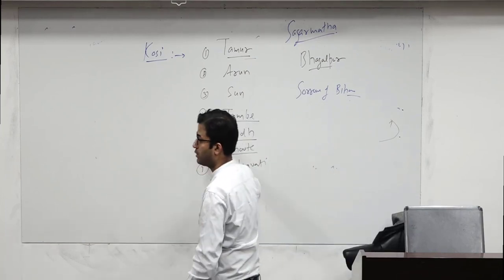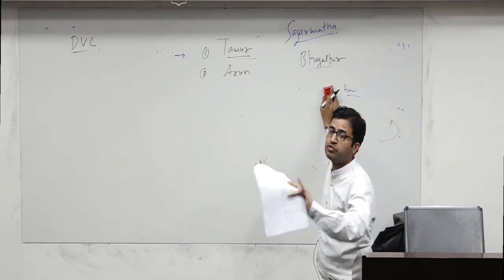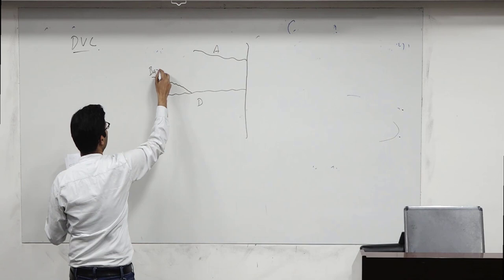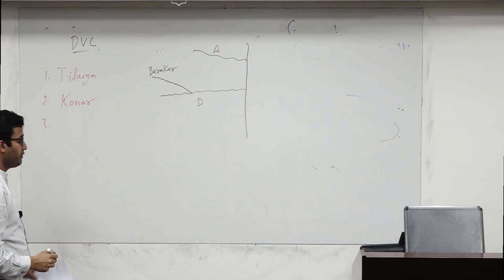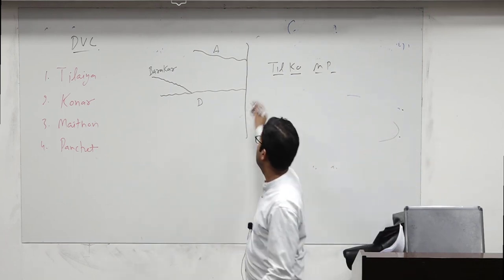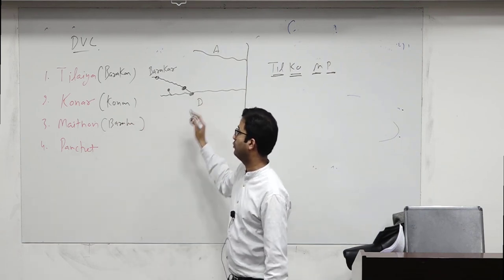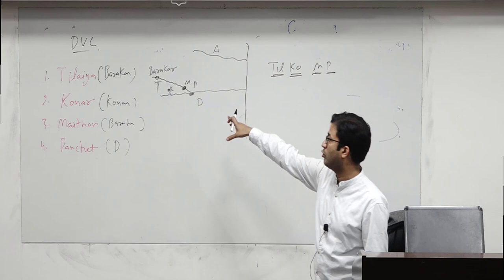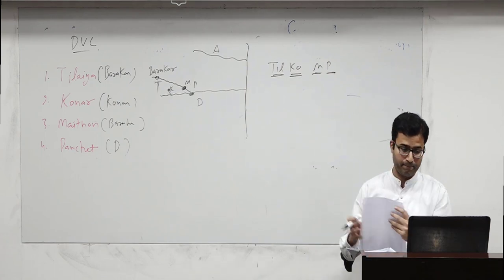Damodar Valley Corporation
(Online) Geography Mapping Course 2020 By Amit Garg (Ex Faculty Vajiram & Ravi)

Batch Start Date : 1 April, 2020

Features :
World Physical Mapping
World Political Mapping
Indian Physical Mapping
Indian Political Mapping
Ecology & Environment related Mapping
Places in News
Memorisation by Mnemonic
Class Handouts
Practice Test Paper
Limited Seats
Online Access of lectures till 30 April, 2020.

This course is available in Online mode only.